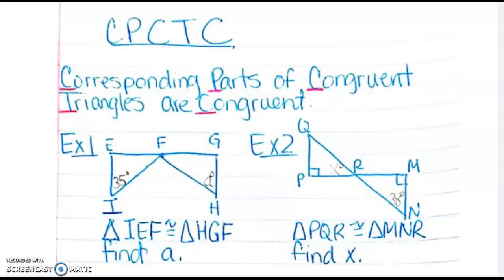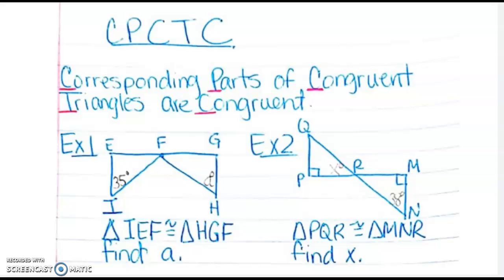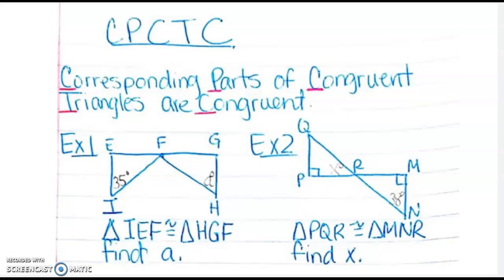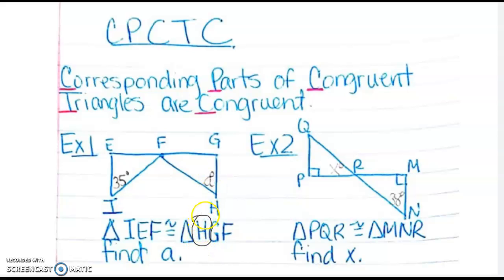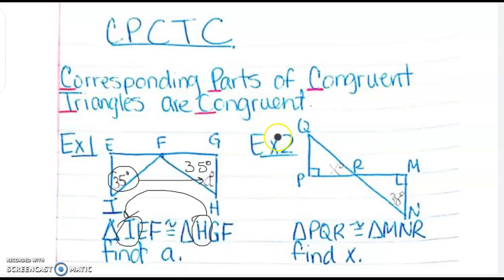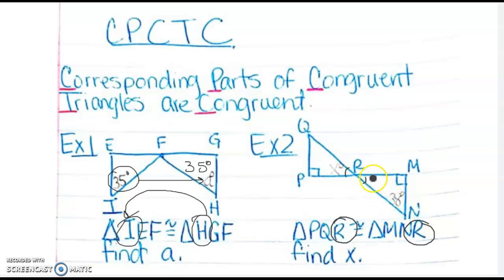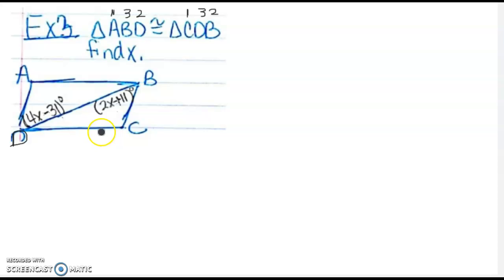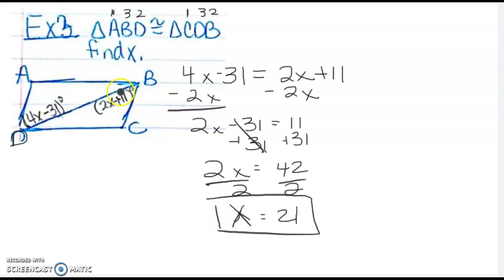Congruent Triangles CPCTC pt 2